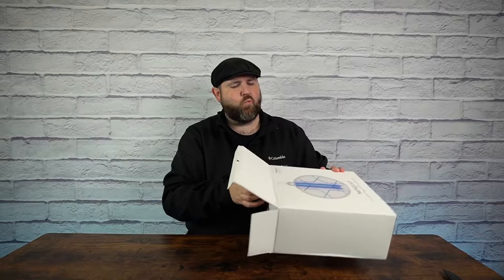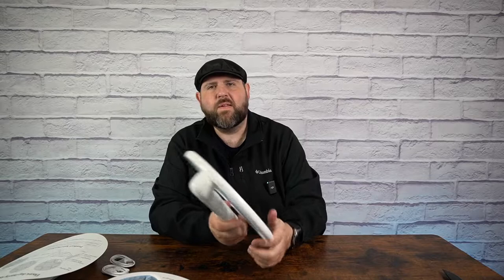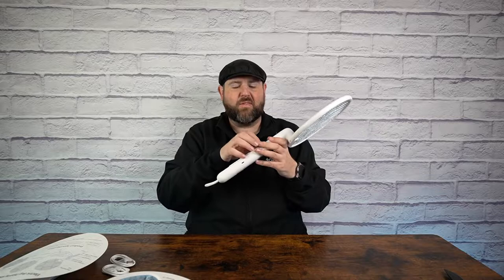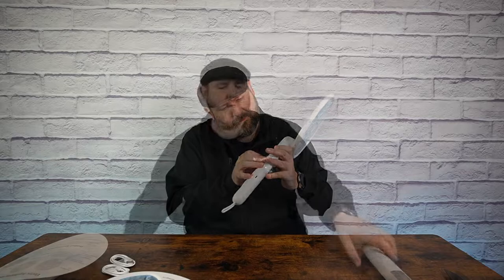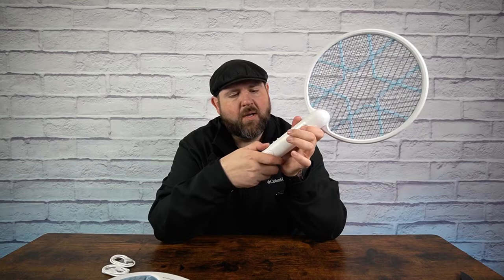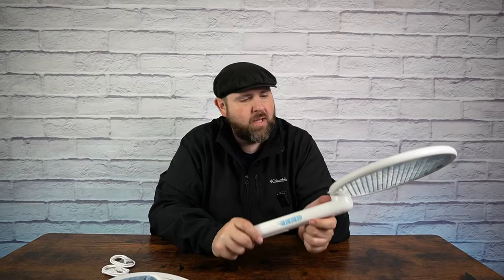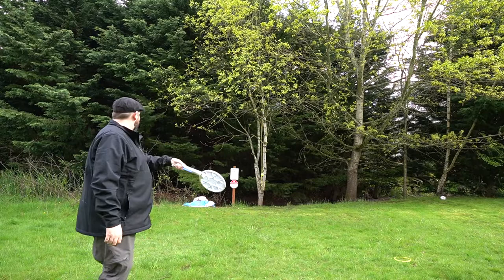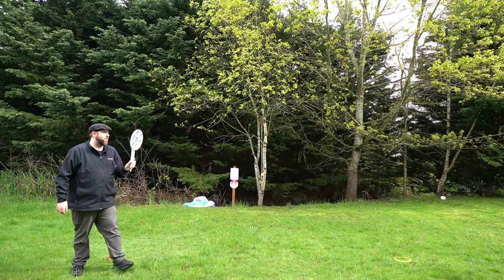Bug Zapper Racket 2 Pack, Foldable Electric Bug Zapper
These bug zappers work well and I love that they are rechargeable
(Amazon)